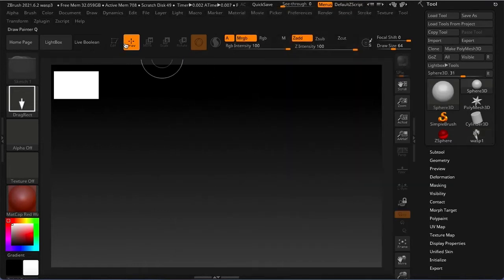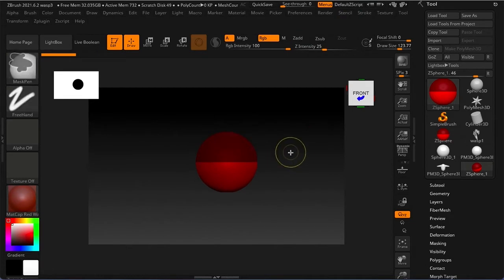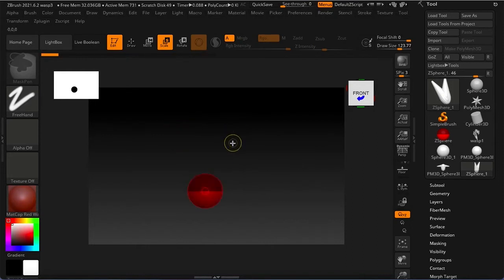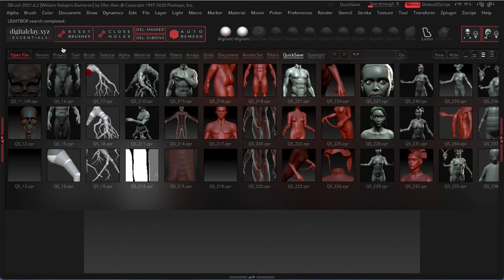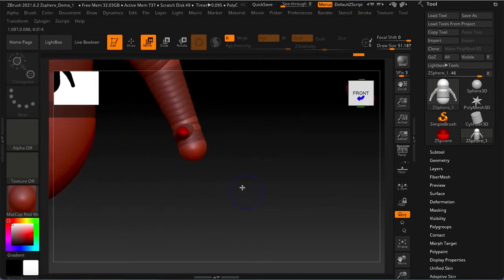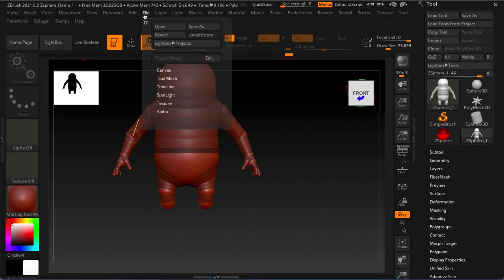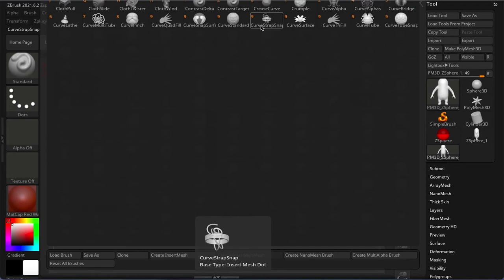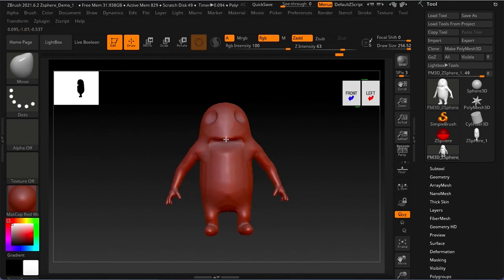3D Studio: Zspheres in Zbrush